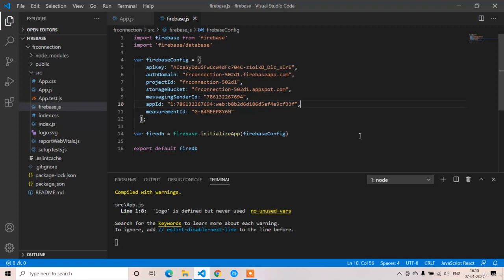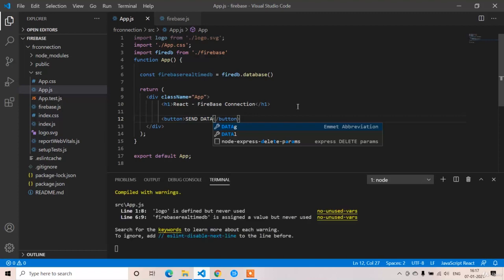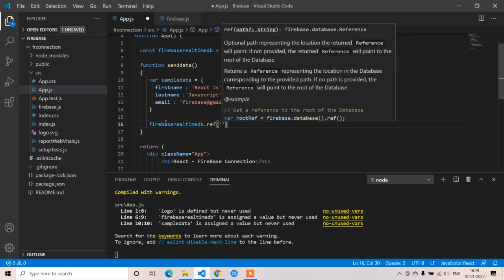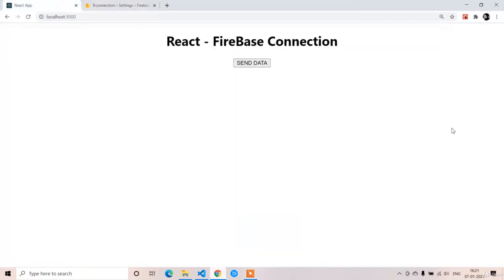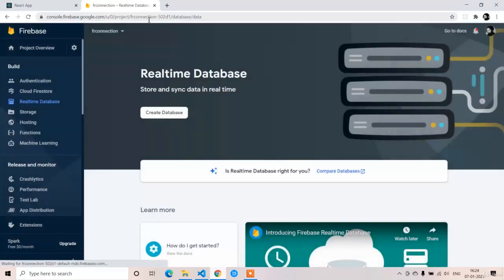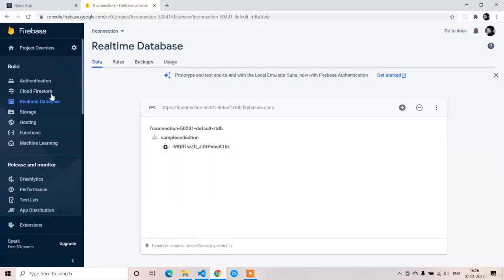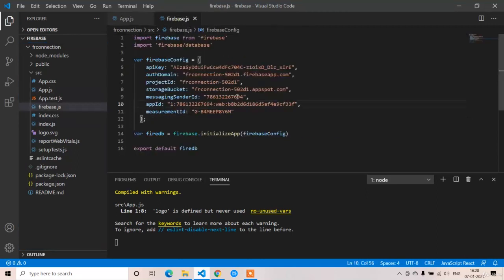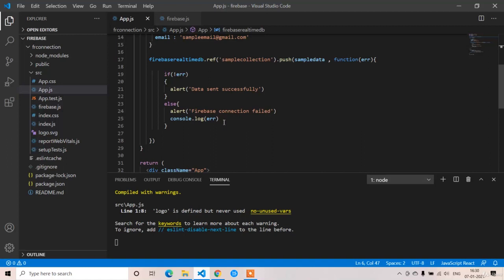Learn React Hooks and Firebase with Hands On Projects (3 Sending Data to firebase)